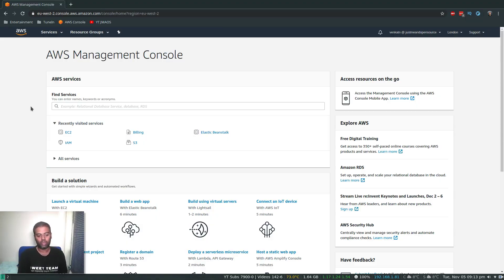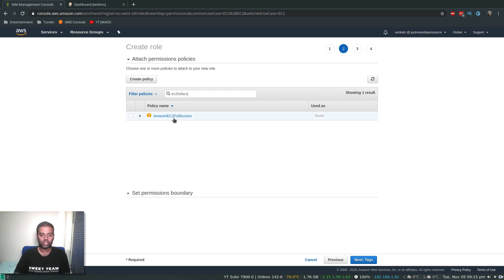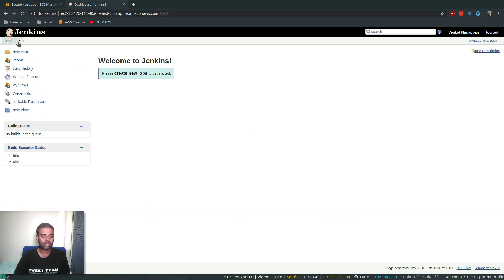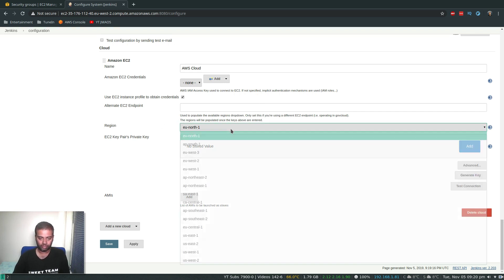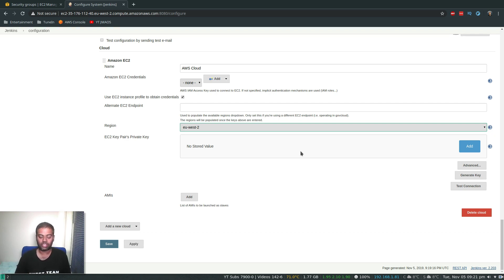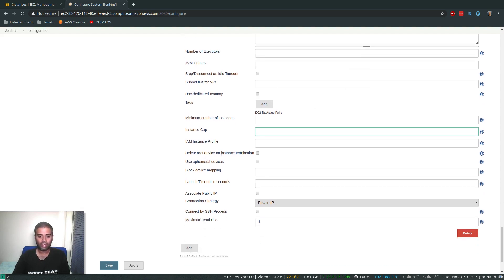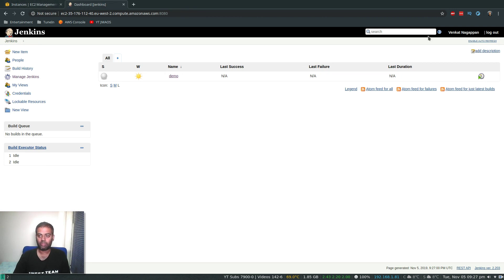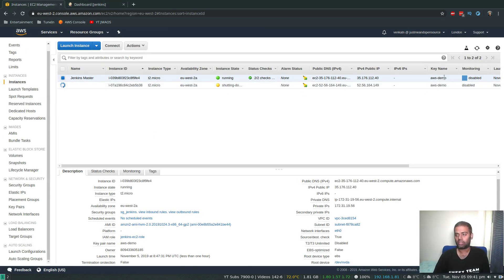[ AWS 23 ] Launch AWS EC2 instances as Jenkins Slaves using EC2 plugin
In this video, I will show you how to use Amazon EC2 plugin to launch EC2 instances as Jenkins slaves on demand. In the earlier video, I showed how to install and run Jenkins on an AWS EC2 instance.